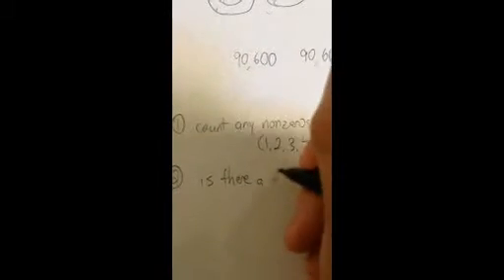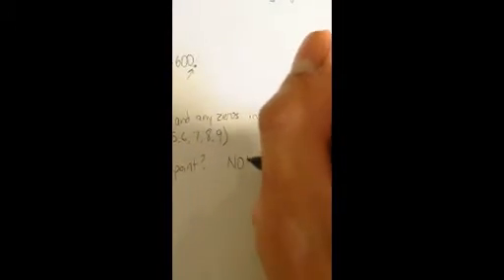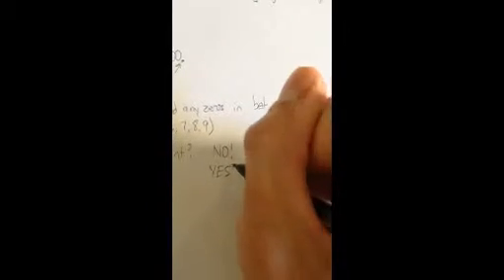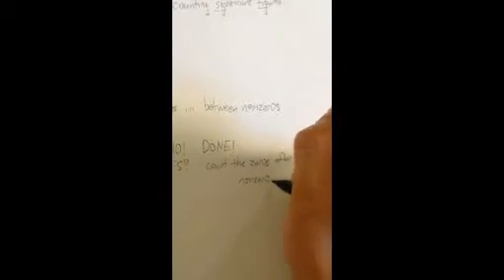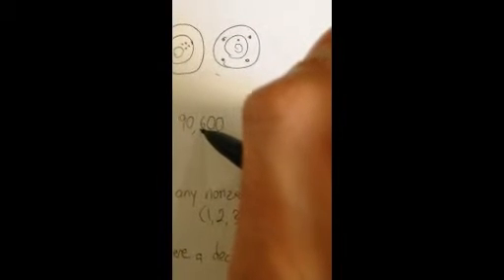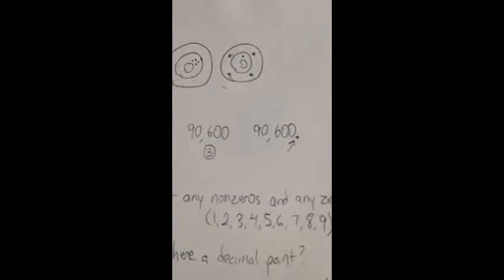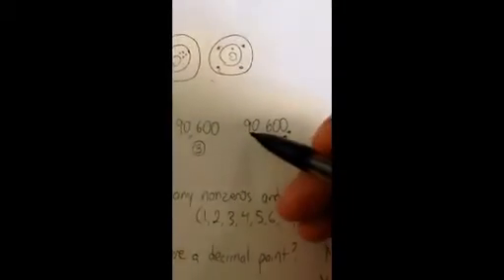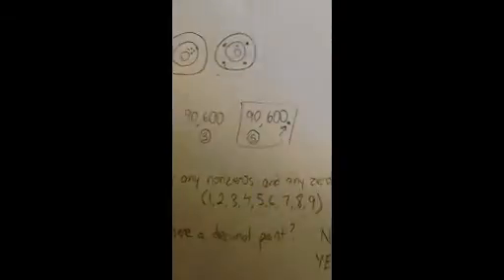Counting Significant Figures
Determining the number of significant figures can be a burdensome process if there are a lot of rules and caveats. I have developed a way to find the number of significant figures in just 2.5 steps!